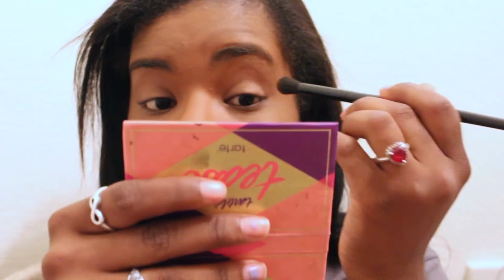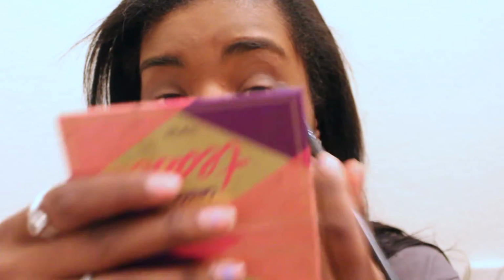5 Min Makeup Challenge! | ScarlettPrincessStar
Photography Insta: @scar.lett.photo
Tweeter: @SPrincessStar